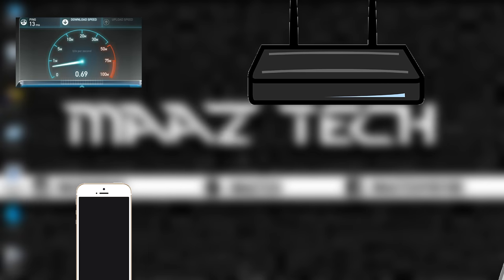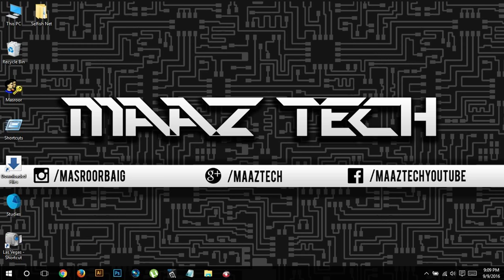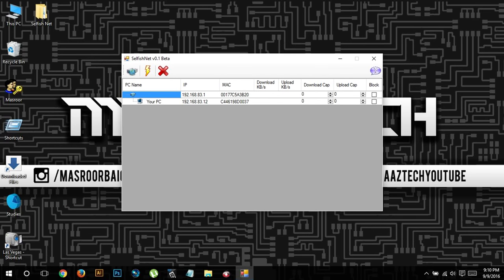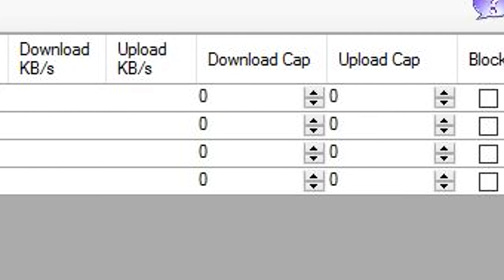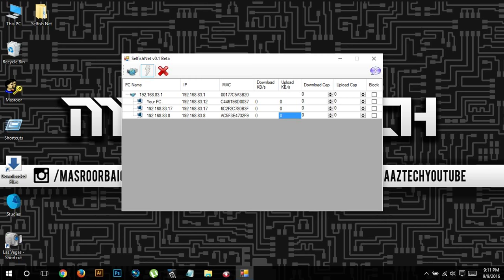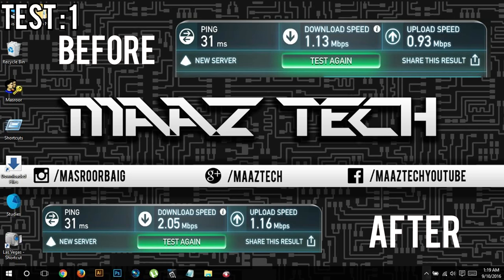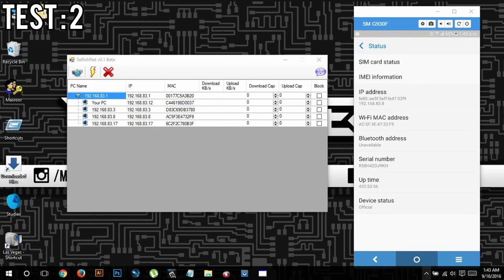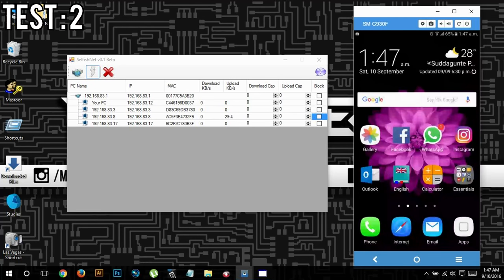How to LIMIT Internet Speed of WiFi Users 2017 Works 100% YouTube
Pls Subscibe My Channel For More Intresting VIdeos ,I will Upload All Tipes of Videos That Bani fit For Humans Life Thanks